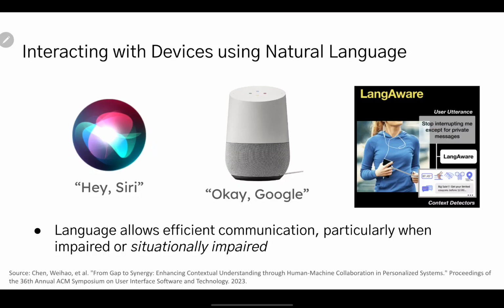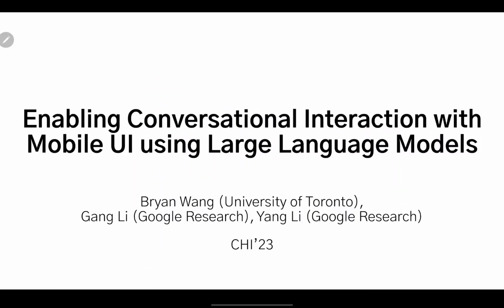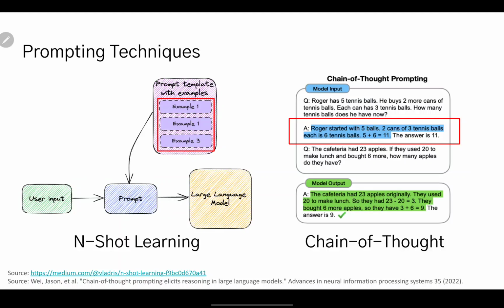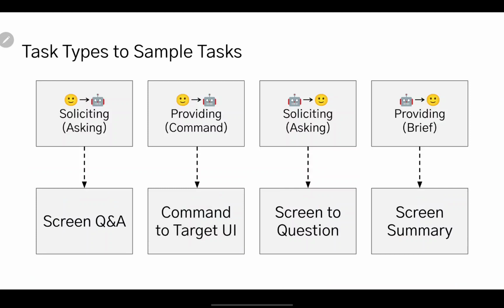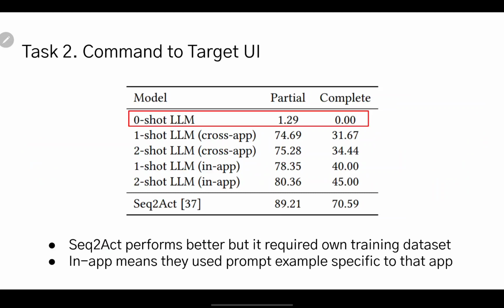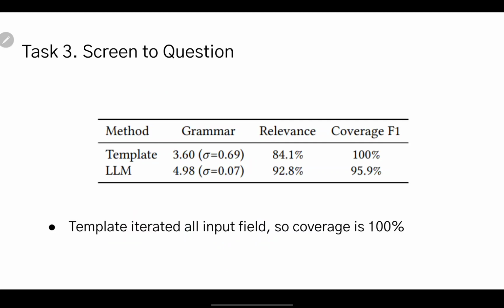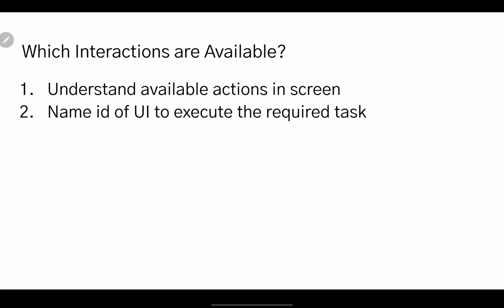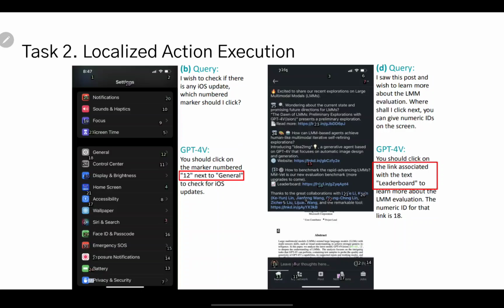Navigating Mobile UI with Large () Models